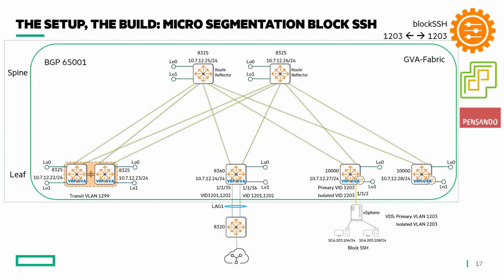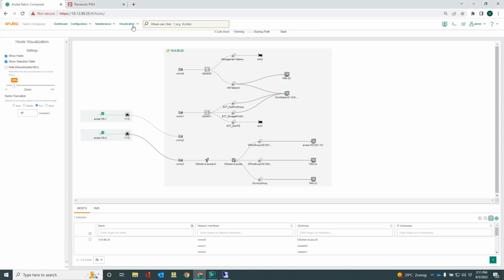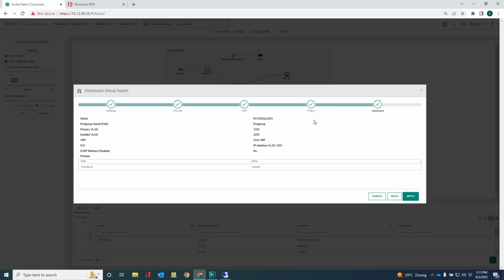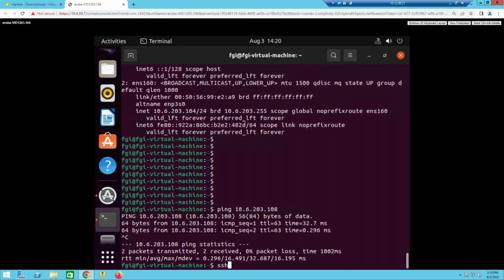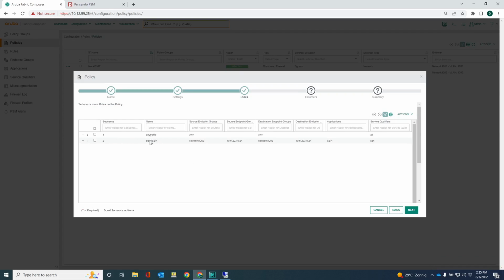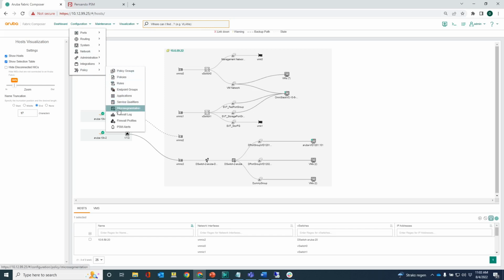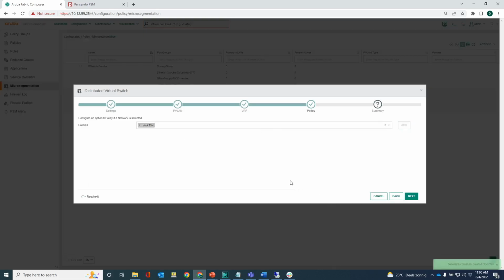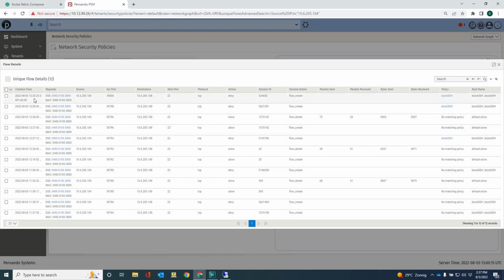Aruba Data Center Networking with AOS-CX, AFC and PSM video 8: Micro Segmentation stateful firewall.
Micro segmentation firewalling allows you to protect services on (virtual) workloads that operate in the same network (VLAN). With the ArubaOS-CX 10000 switch and vSphere this can be achieved through the use of Private VLAN's. This video will demonstrate how easy it is to setup microsegmentation by just using Aruba Fabric Composer. AFC allows you to create the Distributed Virtual Switch, Portgroups and Private VLAN's, and provision the Private VLAN configuration and security policy through a single workflow. You can achieve micro segmentation provisioning in just a couple of minutes.